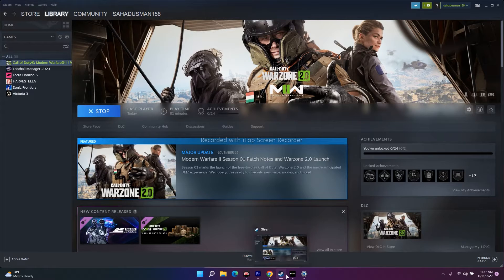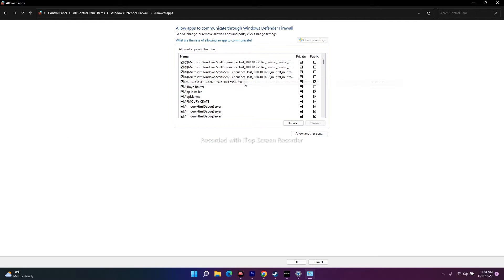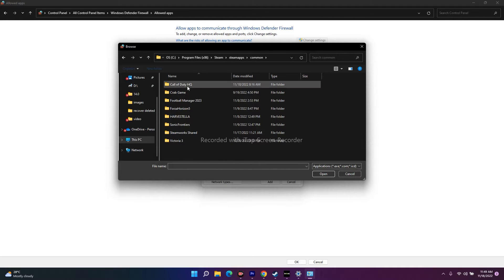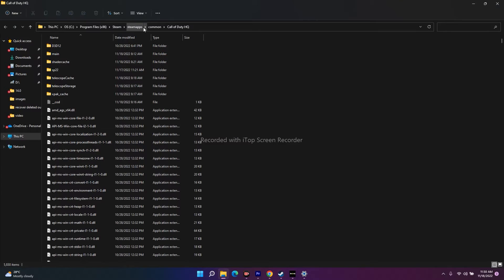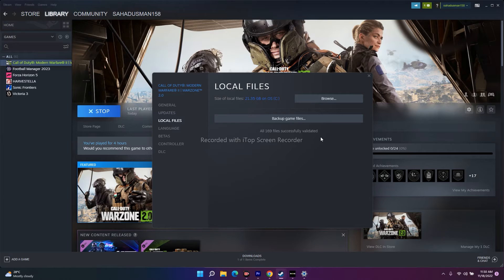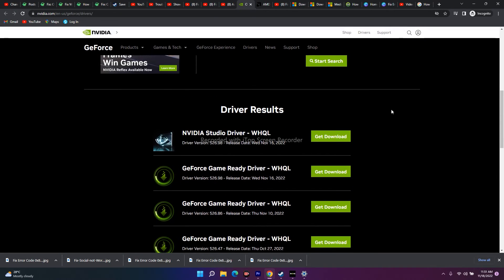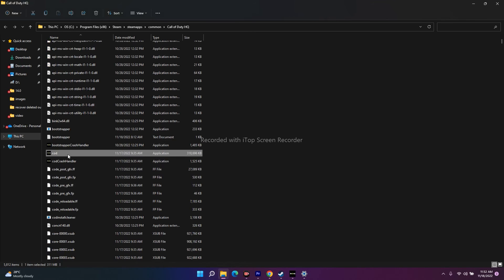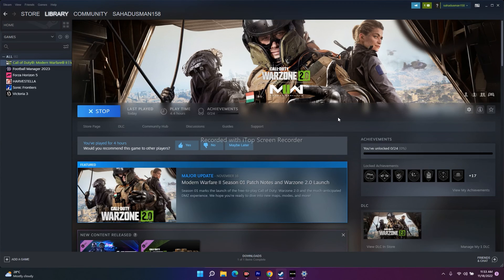How to Fix Call of Duty Modern Warfare 2.0 Not Launching when Hit on Play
The full version of Modern Warfare 2 was released on October 28, 2022. It is now available on all gaming platforms with cross-play functionality. Unfortunately, this game is also laced with several issues and bugs. For example, lately, we have highlighted the game_ship.exe error and showcase not working and stuck with fender issues. In addition to these issues, many players are now experiencing that the game doesn’t launch when hit on Play on Steam. Thankfully, there are a few workarounds you can try to fix this problem.

Fix Call of Duty Modern Warfare 2 Not Launching When Hitting Play on Steam
If you are not able to launch the game after hitting ‘Play’ on Steam, then don’t worry as many other players are experiencing the same issue.

THIS VIDEO ALSO ANSWER FOLLOWING QUESTION :
Fix COD Warzone 2.0 Not Opening/Starting When Press Play On Steam
Fix modern warfare 2.0 crashing
fix modern warfare 2.0 crashing and not launching
fix modern warfare 2.0 crashing issues and errors
fix modern warfare 2.0 campaign crashing pc